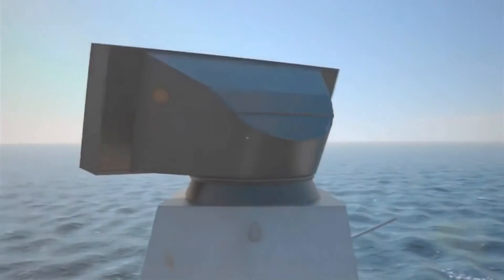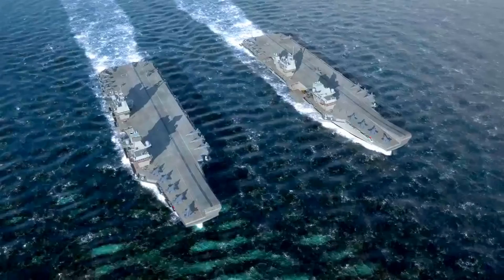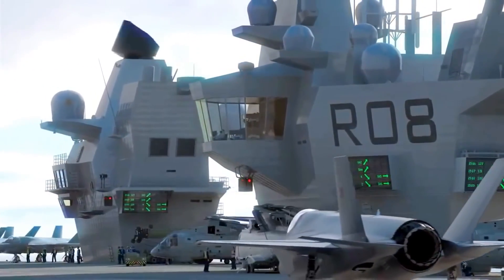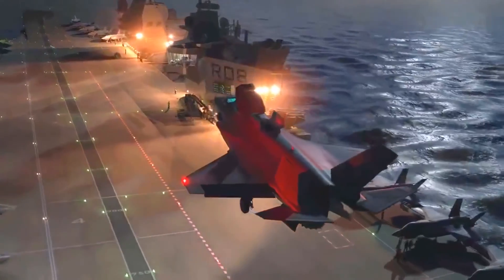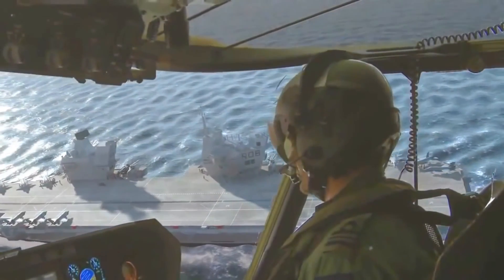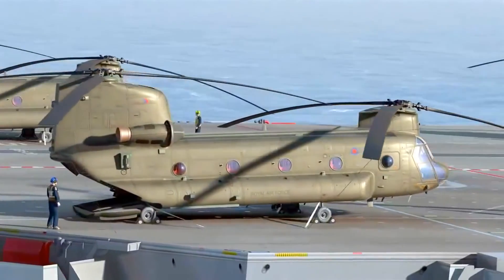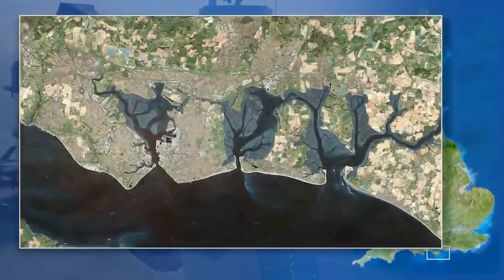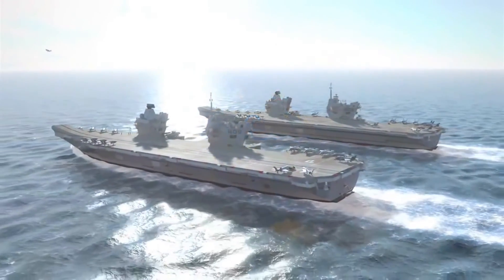Queen-Elizabeth-Class-Aircraft-Carriers,Animation.4k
The Queen Elizabeth Class aircraft carriers will be the biggest and most powerful surface warships ever constructed for the Royal Navy and will represent a step change in capability, enabling the delivery of increased strategic effect and influence around the world.

The Queen Elizabeth Class will be utilised by all three sectors of the UK Armed Forces and will provide eight acres of sovereign territory which can be deployed around the world. Both ships will be versatile enough to be used for operations ranging from supporting war efforts to providing humanitarian aid and disaster relief.

Delivery

With its complement of embarked aircraft the QE Class will be the centre piece of Britain’s military capability in circumstances where we cannot, or do not wish to base our aircraft on land. The ships will act as a rapidly deployable sovereign base to deliver expeditionary air operations at a time and place of the UK’s choosing, but will also be highly capable and versatile vessels which will deliver a high profile and coercive presence worldwide to support peace-keeping, conflict prevention and other strategic aims.
Design

The HMS Queen Elizabeth and HMS Prince of Wales will have increased survivability as a result of the separation and distribution of power generation machinery throughout each ship. The class has been designed with twin islands, which separates the running of the ship from the flying operations resulting in greater visibility of flying operations. The Highly Mechanised Weapon Handling System enables a streamlined crew to operate a vessel much larger than the carrier which it replaces, meaning that each ship will have a total crew of 679, only increasing to the full complement of 1,600 when the air elements are embarked.

Affordability of through life support has also been a key driver in adopting a commercial design. Key operational spaces can be readily reconfigured and additional equipment inserted in a cost effective and timely manner to suit the future requirements of the Armed Forces and the nation.

The ships will use an electric propulsion system that enables the prime movers to operate more efficiently and therefore burn less fuel, saving running costs.
Crew Facilities

There will be four galleys on board and four large dining areas which will be manned by 67 catering staff. The largest dining room has the capacity to serve 960 crew members in one hour.

Each ship will have an eight bed medical suite, operating theatre and dental surgery, which will be managed by 11 medical staff. These facilities can also be augmented to suit the requirements of every individual mission.

Crew facilities on board both ships will include a cinema and fitness suites in order to provide crew members, some of whom will be away from home for months at a time, a good range of recreational activities. Crew members will have personal access to e-mail and the internet (when satellite communications equipment is not being used for operational purposes!).

Mission Systems

The ships will each have a fully integrated command system, which has three functional areas:

    Information System – The computing hardware, internal Networks and C4I software applications to support effective command and control on the carrier. E.g. – Considerable work has been done with Royal Navy and Royal Air Force Information Defence Lines of Development to understand how the data repository on board will be accessed by new and legacy systems and how that repository will be configured in the future.
    Communications – The communications equipment to support the required voice and data services.
    E.g. – an emulation of the Communication Control Management System and the Tactical C2 Voice system have been procured to exercise the business process of configuring the carrier for internal and external communications.
    Air Management and Protection System – The on-board sensor and weapon systems for the management of aircraft in the air and on deck and the defence of the ship.

What’s in a name?

HMS Queen Elizabeth

There have been more than twenty ships named Elizabeth, the list of Battle Honours for which extends from the Armada in 1588 to Guadeloupe in 1810. However, only one ship by the name HMS Queen Elizabeth has served with the Royal Navy – as the lead ship of an important and innovative class of battleships which served with great distinction in both World Wars.

With 15 inch guns as her principal armament, the first HMS Queen Elizabeth was a 33,000 ton battleship. Built in Portsmouth, she was launched in 1913 and was completed the following year. Her service history during the World Wars included the surrender of the German High Seas Fleet during World War I. Despite damage from torpedoes during World War II, she went on to take part in operations in the Indian Ocean before returning home.